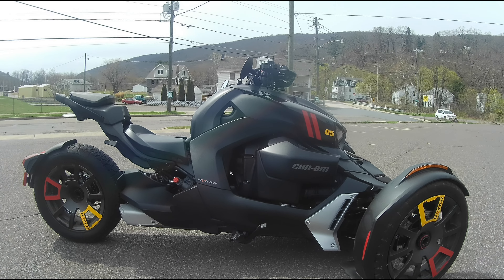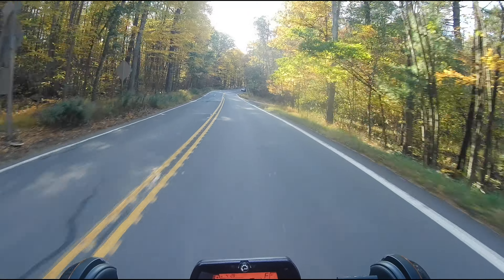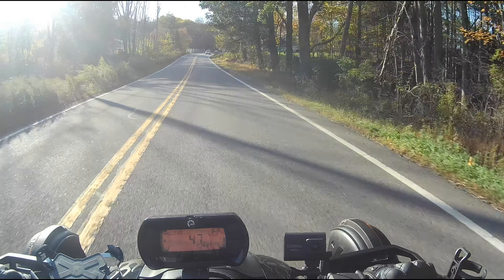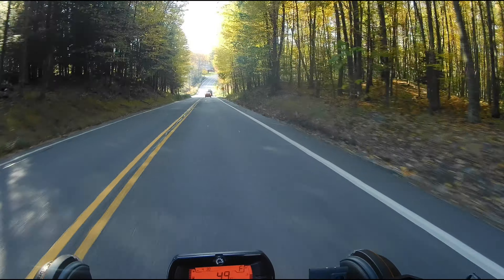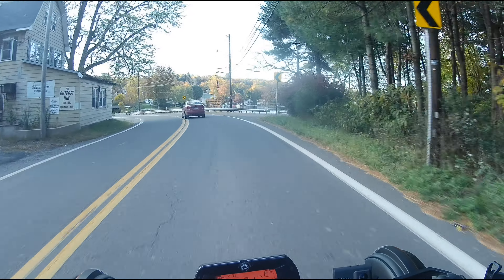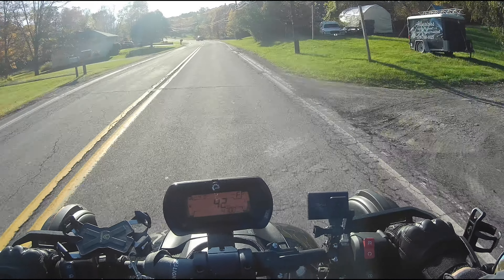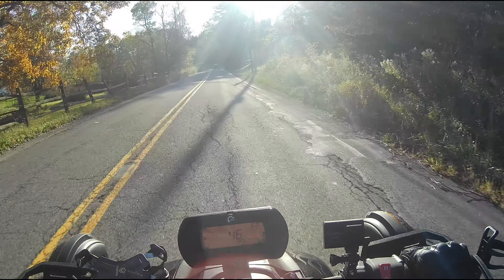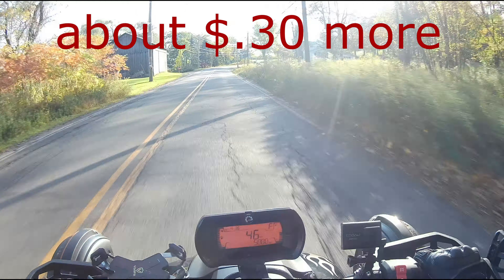All Can-am Ryker Rally Gas Mileage Questions Answered - Over 4K Miles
I answer all your questions about Can-am Ryker Rally Edition gas mileage. I tell you the MPG in ECO Mode, Normal Mode, Sport Mode, and Rally Mode. I talk about the mileage that you can expect at first fuel up. I also let you know if Octane makes a difference and if the Ryker gets good miles per gallon.

Please become a member of my Facebook group: Everything Can-am Ryker.

for some more videos and content.

Please check me out on Twitter @budyser365.